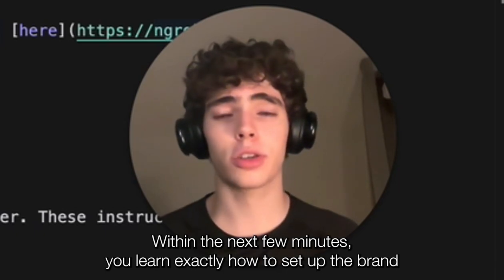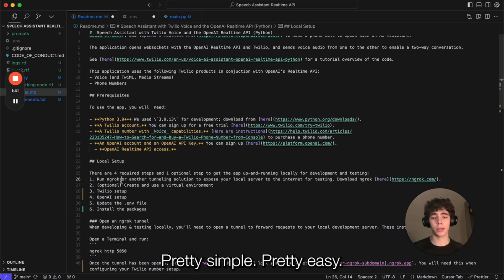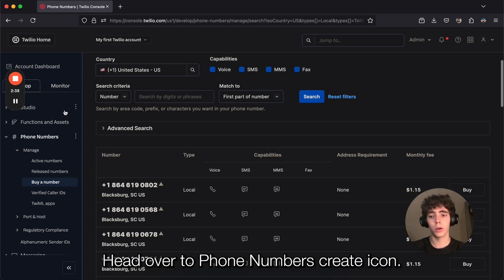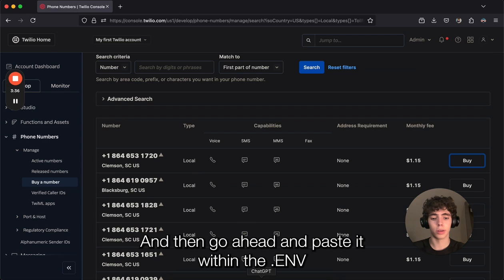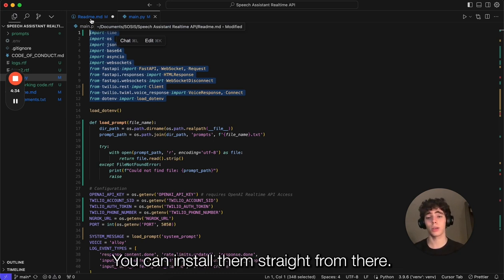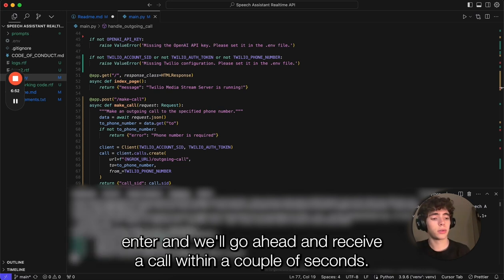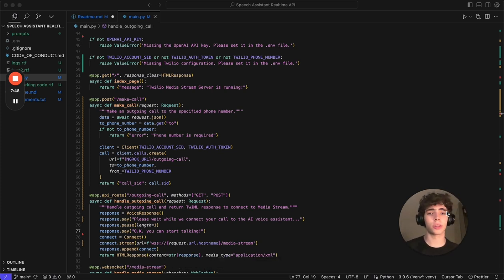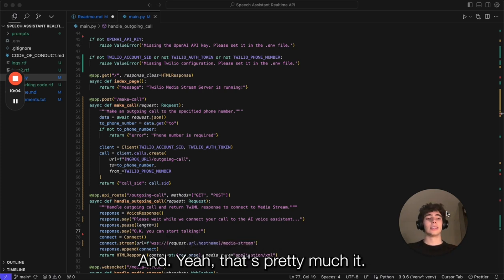Build AI Outbound Calling Systems using OpenAI's Realtime API, Twilio and Python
Discover how to build AI Outbound Calling Systems using the brand-new OpenAI Real-time API along with Twilio.